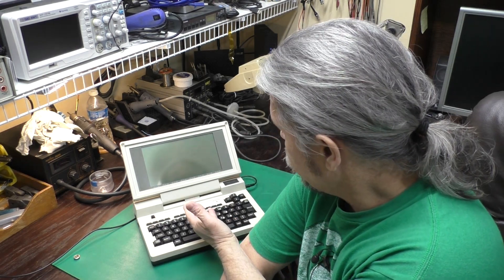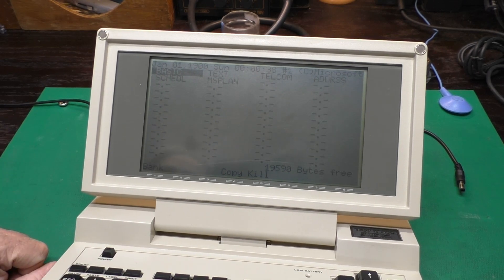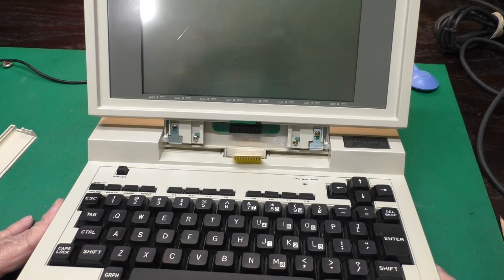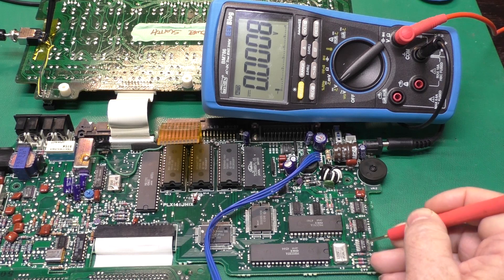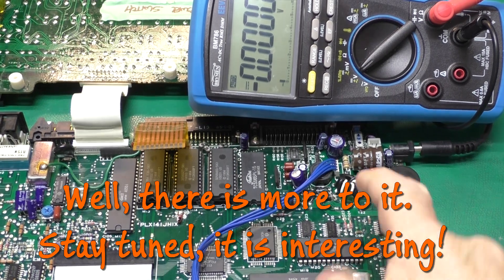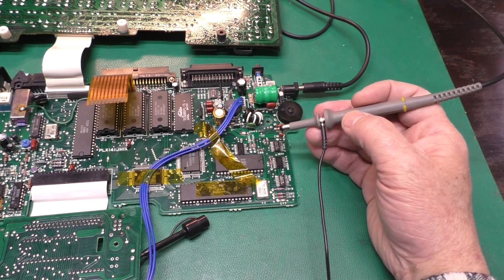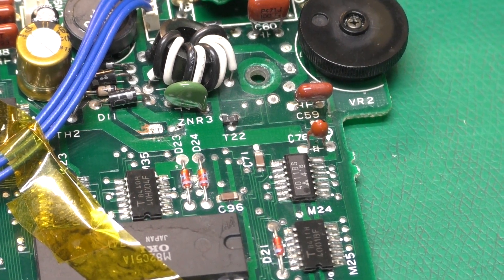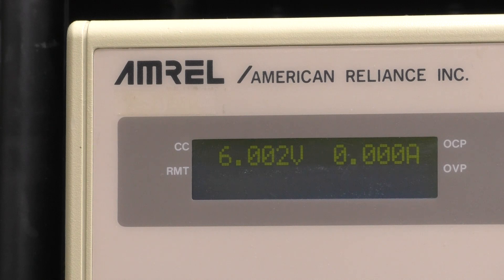A TRS-80 Model 200 that does not know when to quit, or start again.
In this video we take a look at a Model 200 with an interesting problem. It turns itself on and you can’t turn it off. Once off you can’t turn it back on again. This was an interesting problem, and I get thrown off track a bit at first. We get there in the end with a very simple solution.

Timeline:
00:00 – Welcome
01:21 – Problem demo and research
03:27 – Teardown, temporary power switch and false hope
09:42 – New switch, same problem!
16:53 – Wrap up. Thanks!

Amazon Associated Links Chemicals:
303 Aerospace Protectant